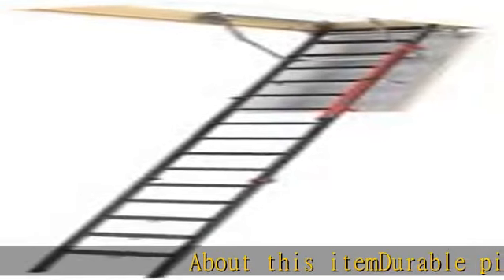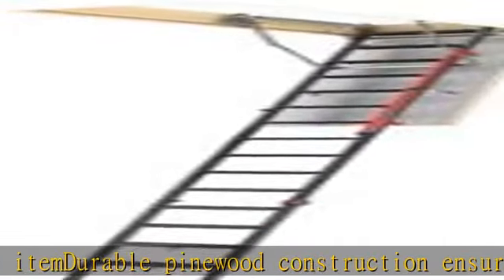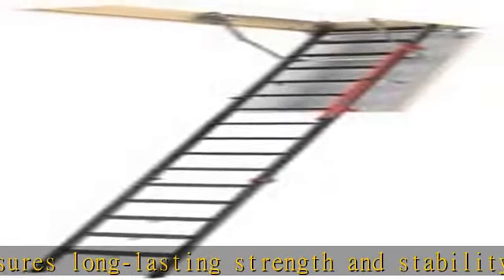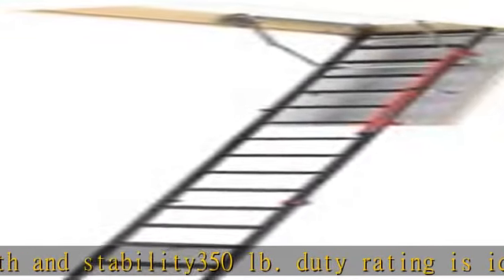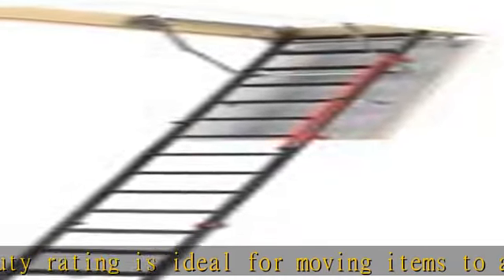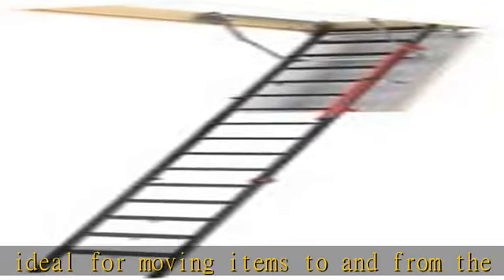FAKRO - LMP Insulated Steel Attic Ladder 25" x 56.5" Rough Opening with up to 12' Ceiling Height